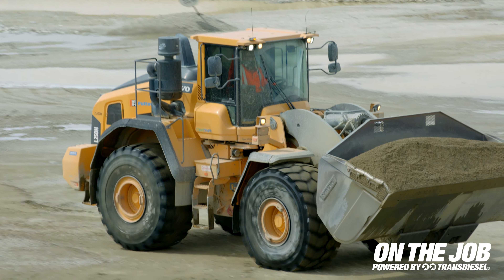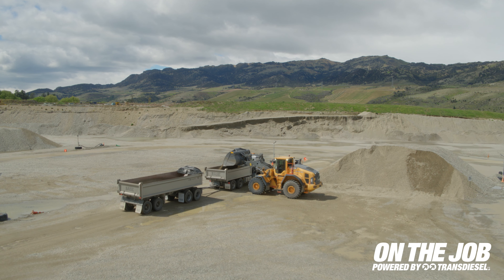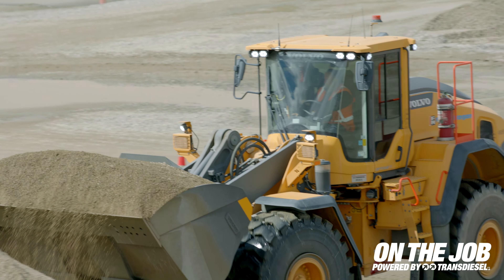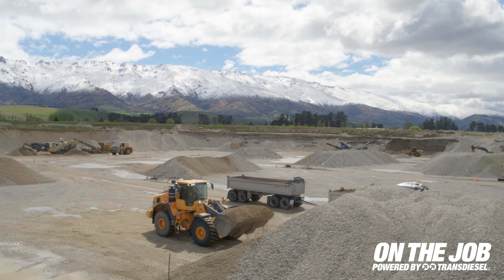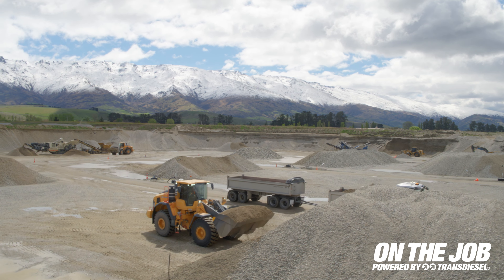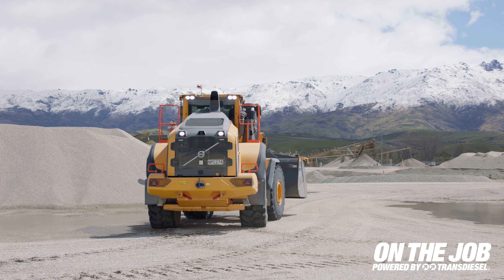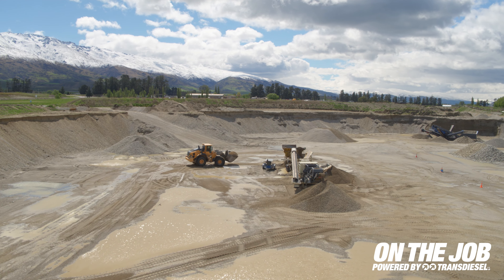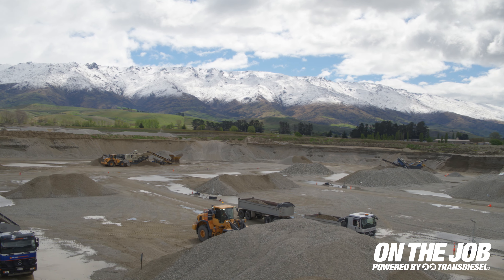On the job with Fulton Hogan and TransDiesel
On the job with Lindsay from Fulton Hogan Parkburn Quarry

Lindsay tells us about their Volvo L150H loaders operating at Parkburn and why it is their machine of choice. The L150H is the perfect size, offers premium operator comfort and is selected for the versatility and efficiencies that it offers to their quarry operations.